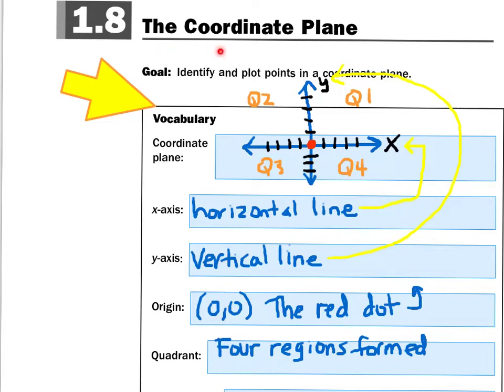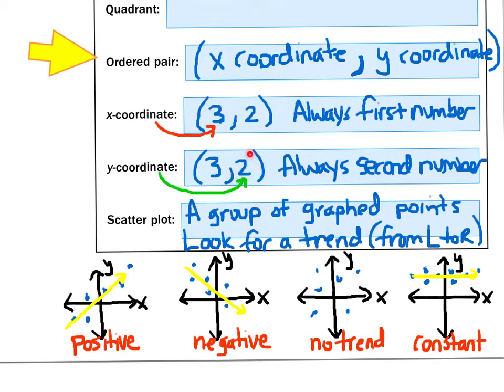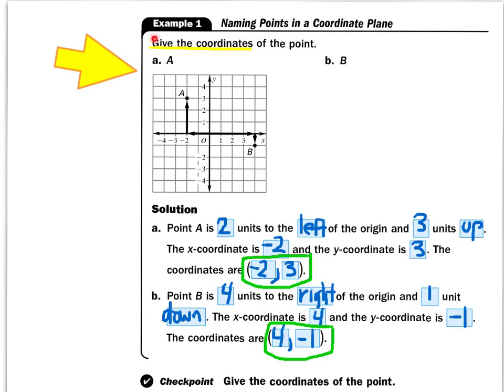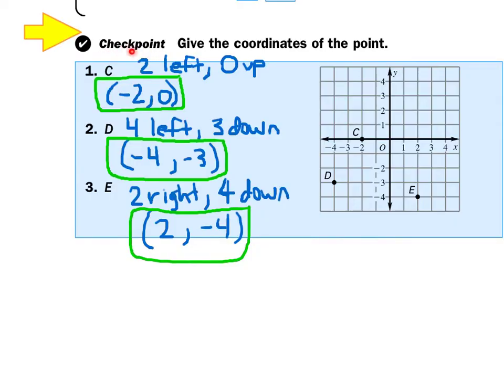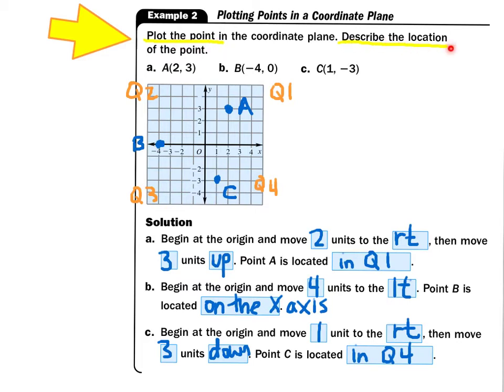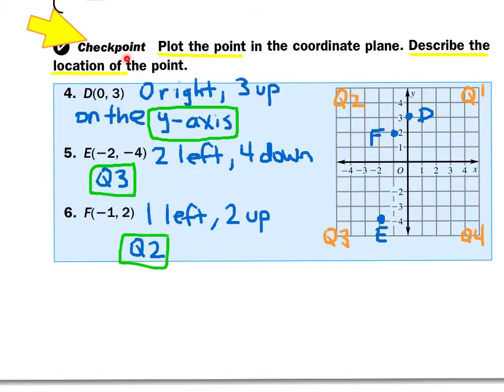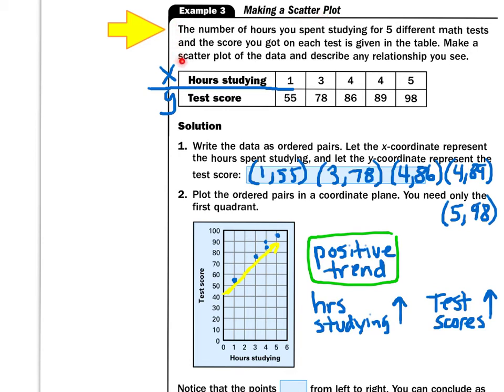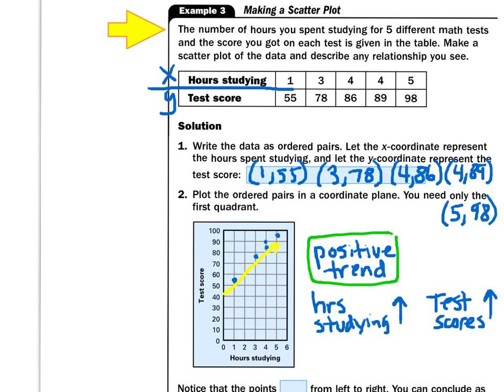PA NOTES 1 8